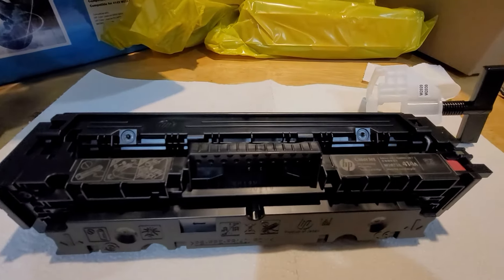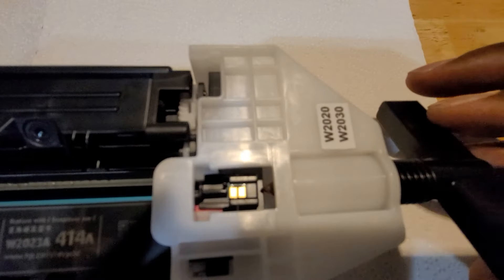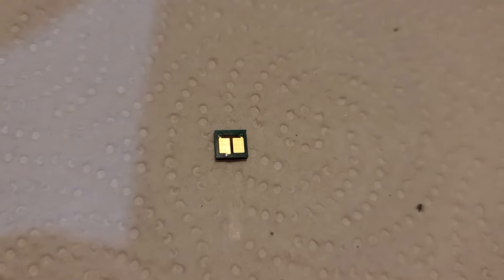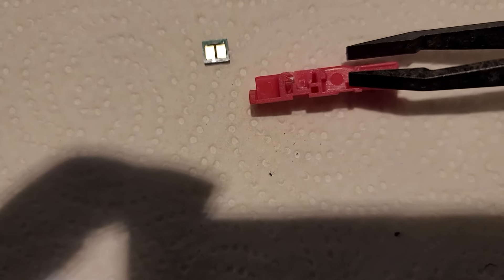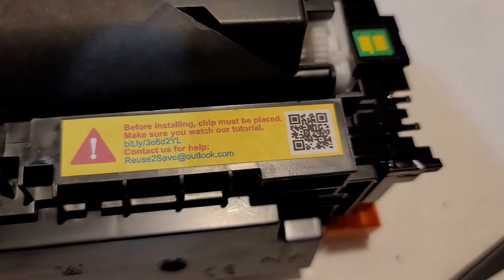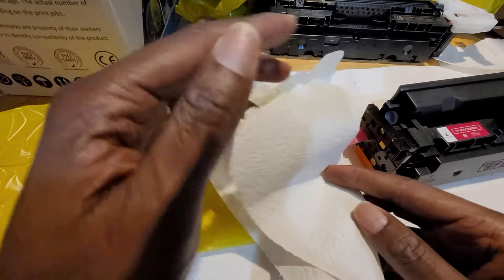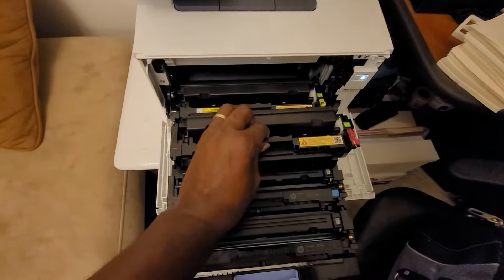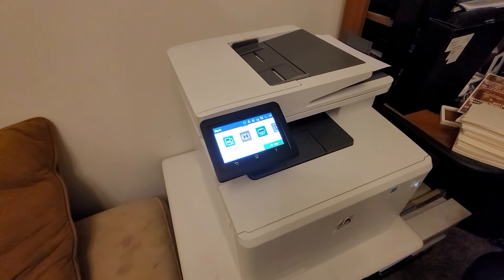DIY/REVIEW: How to transfer chip on toner and replace HP Color Laser toner with True Image Toner – 1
After buying expensive replacements for my HP Color Laser Jet pro MFP-M479fdn, and emptying it so quickly, I decided to try the aftermarket products because HP does not want to budge at all on their excessive and exorbitant prices 🙃!!!

here is the brand I got from true image

TRUE IMAGE Compatible Toner Cartridge Replacement for HP 414X W2020X 414A HP Color Laserjet Pro MFP M479fdw M454dw M454dn M479fdn Printer Toner High Yield (Black Cyan Yellow Magenta, 4-Pack)